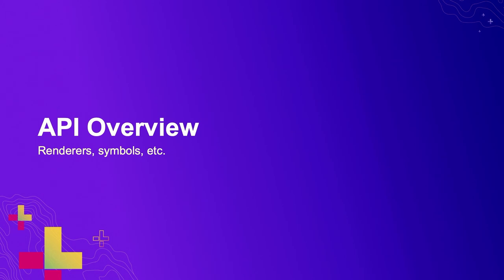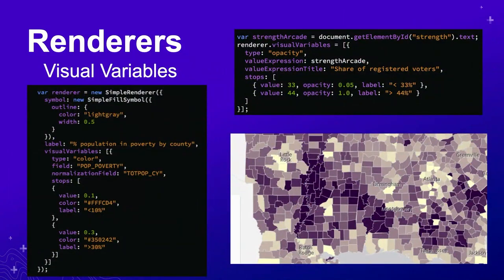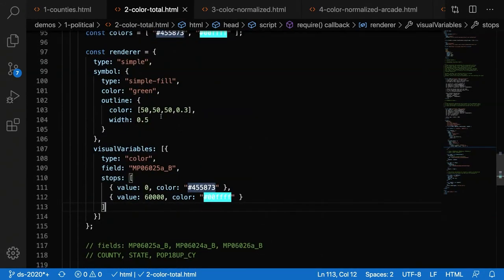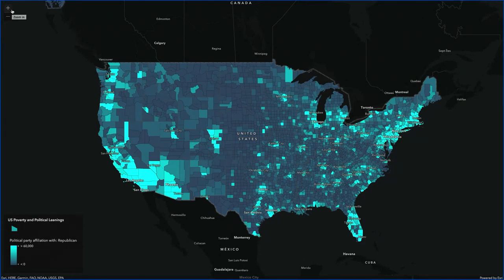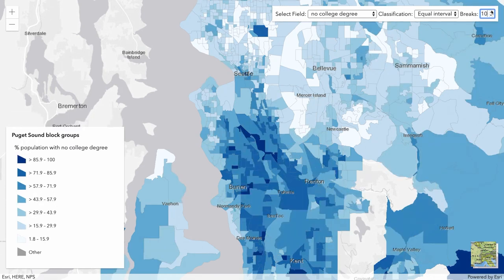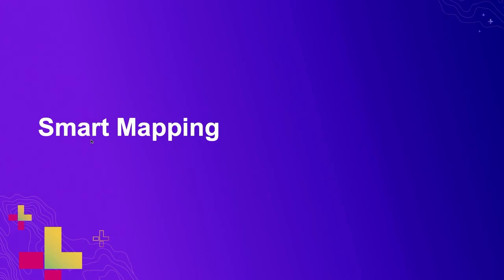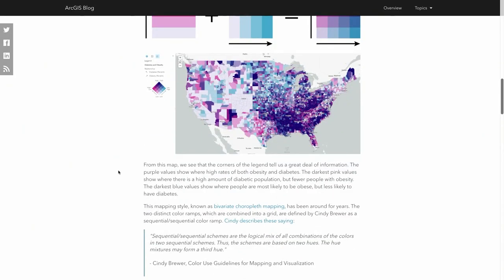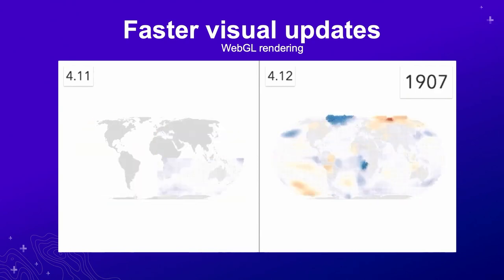ArcGIS API for JavaScript: 2D Visualization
The ArcGIS API for JavaScript lets you build powerful interactive mapping applications. Learn how you can turn your raw data into information that tells a story with simple 2D data-driven visualizations. This session will provide an overview to the various visualization techniques available in the API specific to 2D vector data.